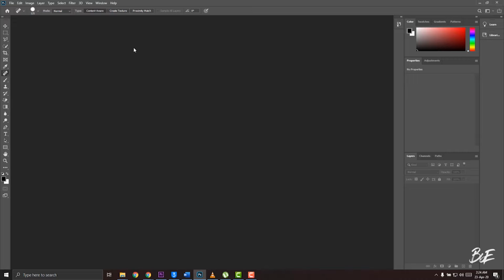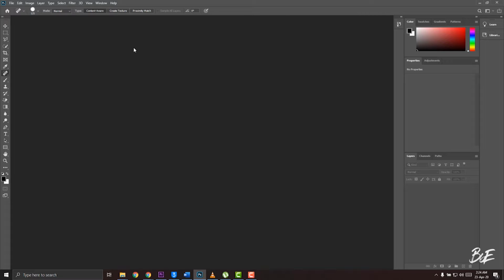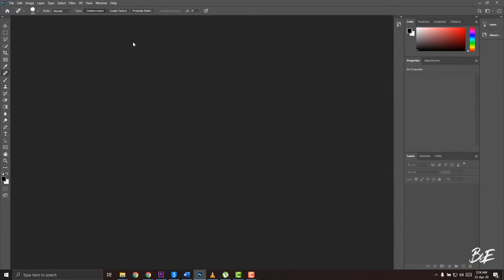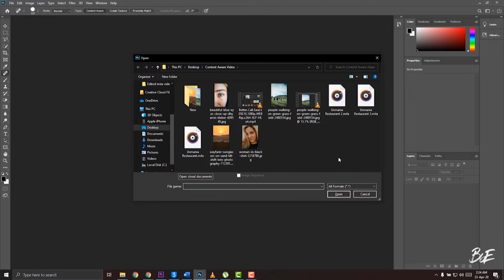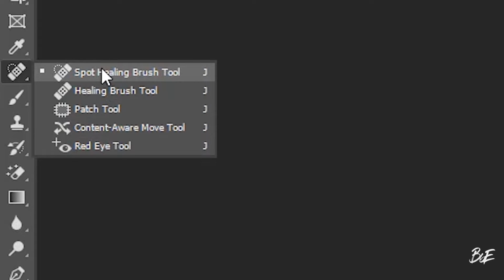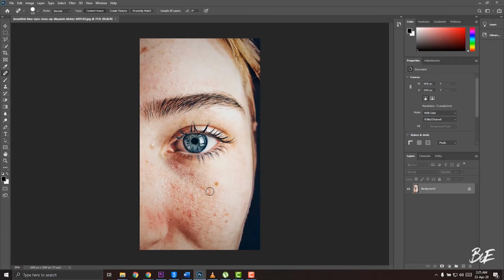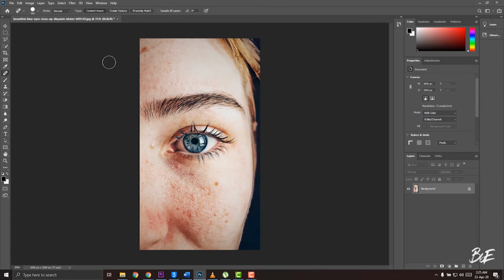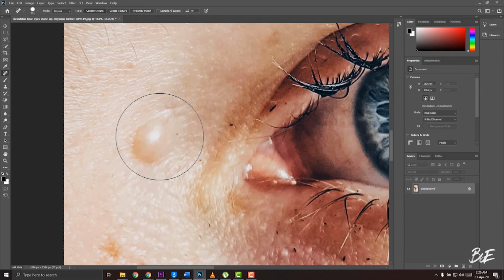HOW TO remove Pimples/Dark Spots/ANYTHING from your photos seamlessly - Spot Healing Brush Tool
In this video, learn how to remove anything seamlessly from your photos using one of the most useful tools on Adobe Photoshop - The Spot Healing Brush.